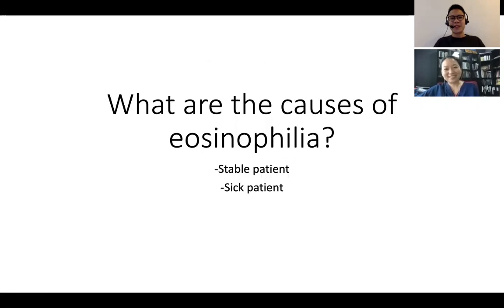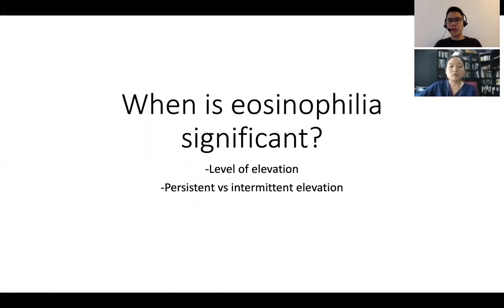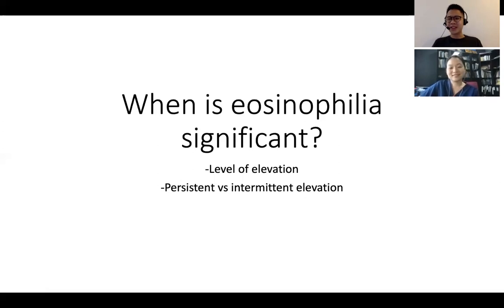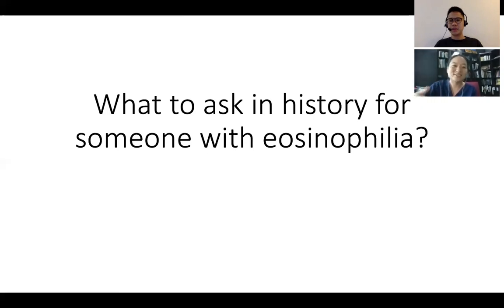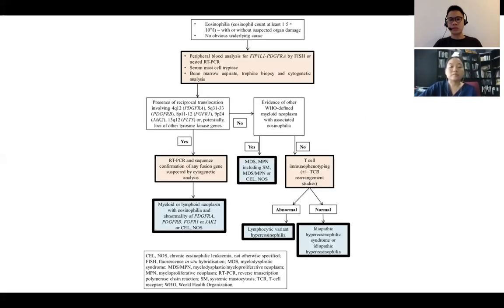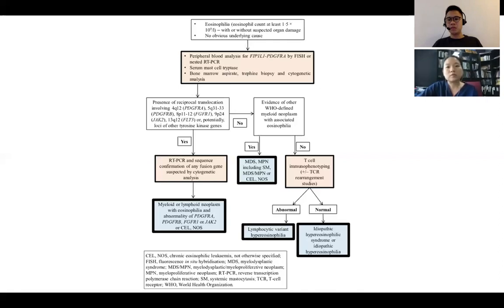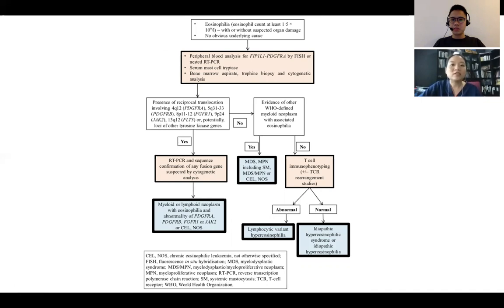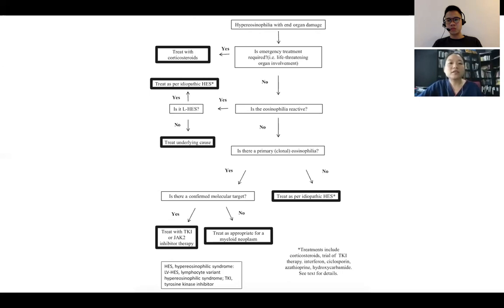REFERROLOGY SERIES: Ep 11 Eosinophilia (Part I) - Dr Cheong May Anne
In this first part of our episode on eosinophilia, we explore eosinophilia from the haematologist's point of view!

Also check out - an educational haematology website started by Dr May Anne and a team of haematologists!

Time Stamps:
What are the causes of Eosinophilia? 0:36
When is Eosinophilia significant? 2:40
What to ask for in history? 5:48
What investigations to perform? 8:38
Take Home Points 16:36